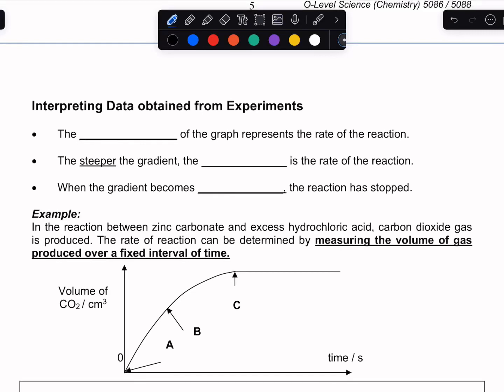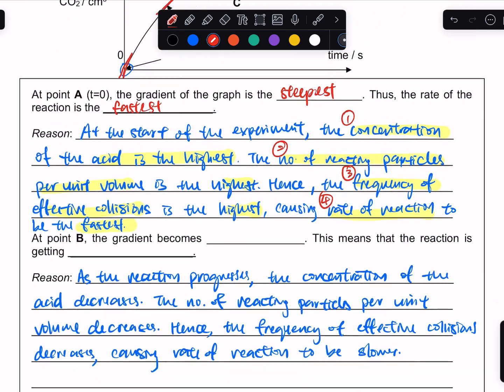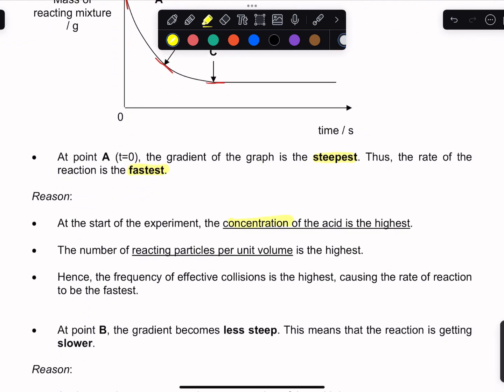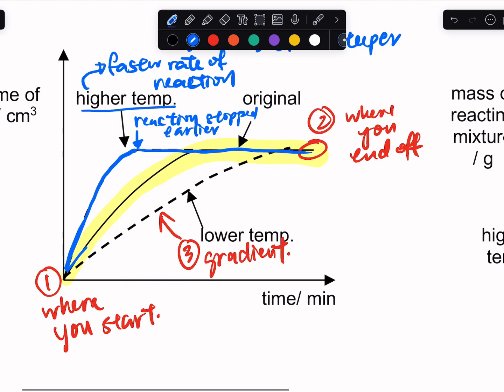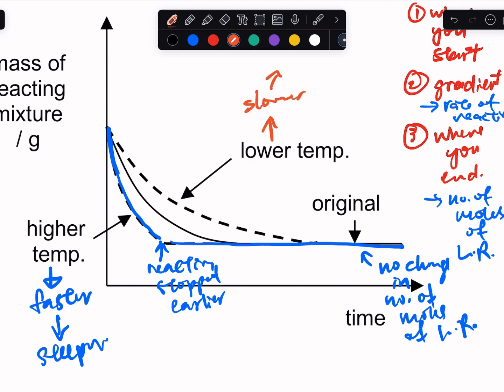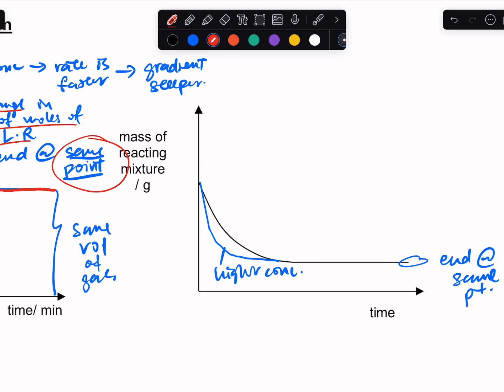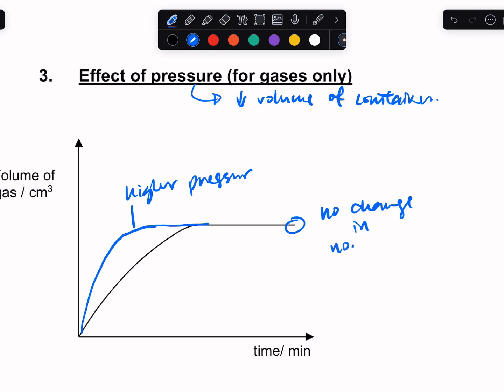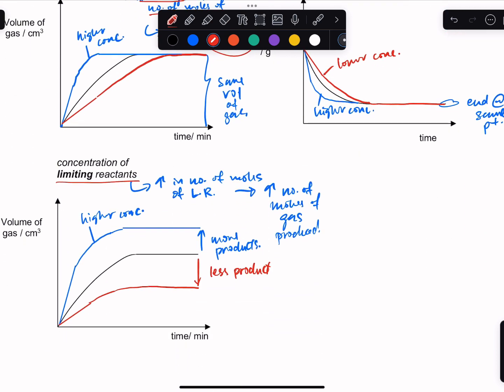Rate of Reaction - interpreting graphs